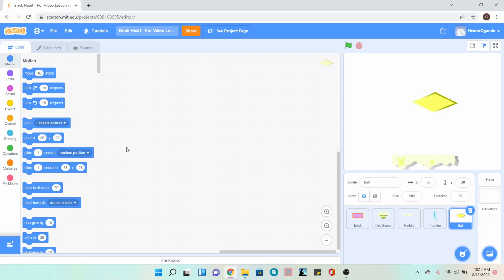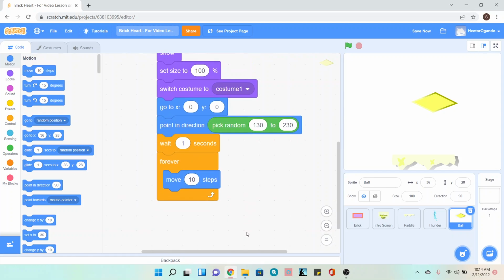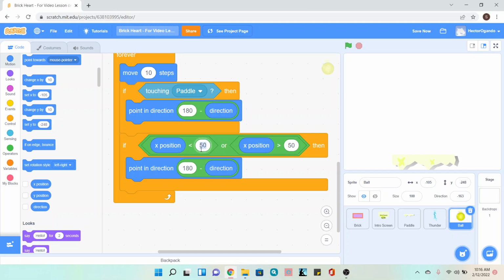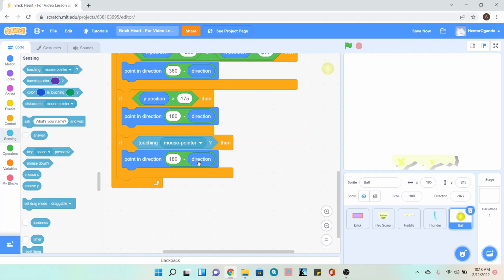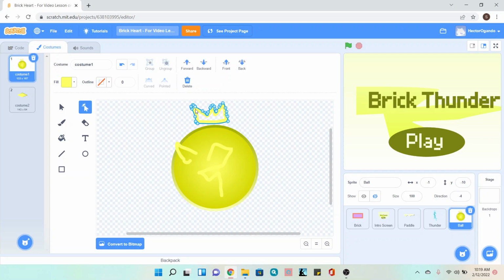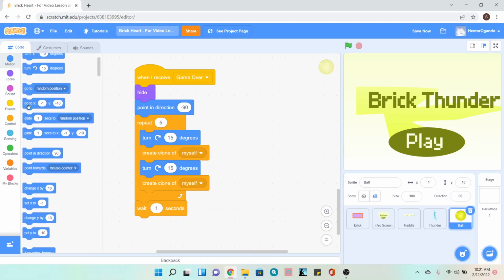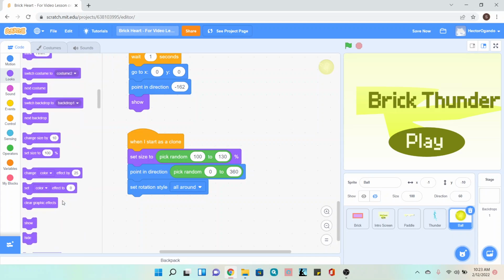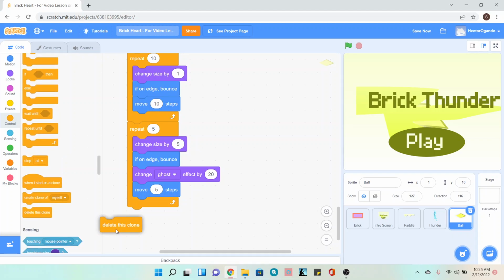Scratch Brick Heart Week 2 Core Ball Code Step 2